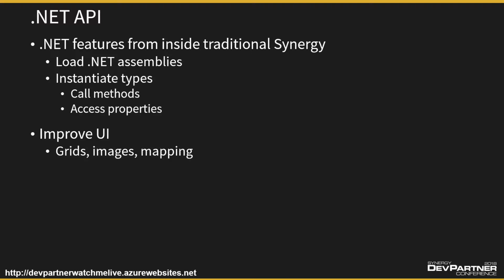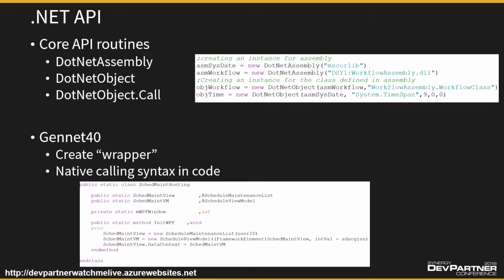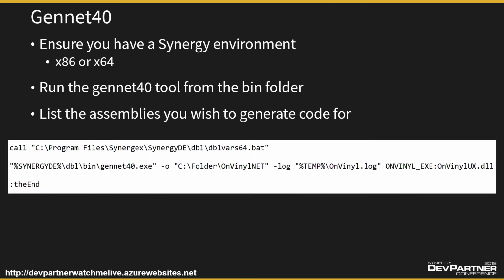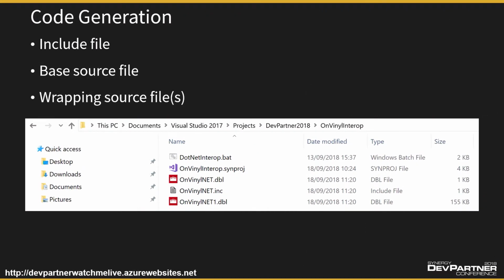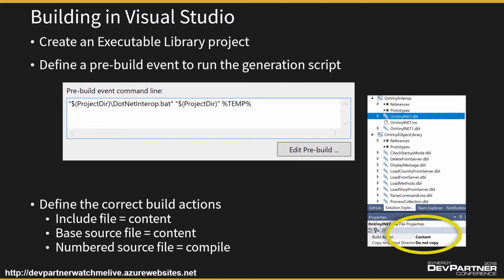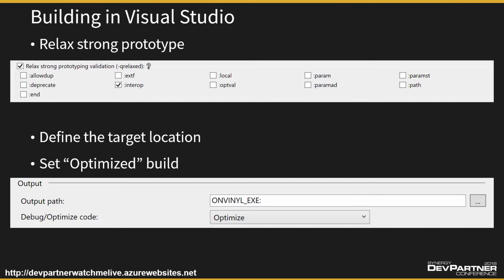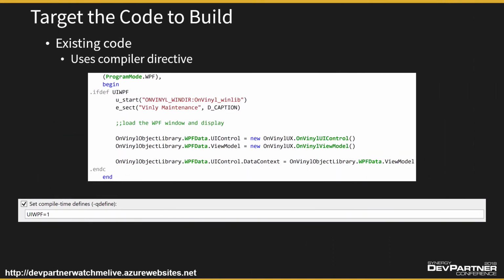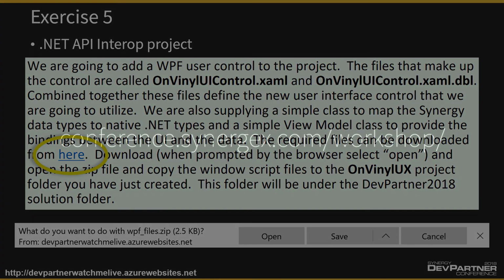Maximize Your Traditional Synergy Development with Visual Studio | Workshop 5